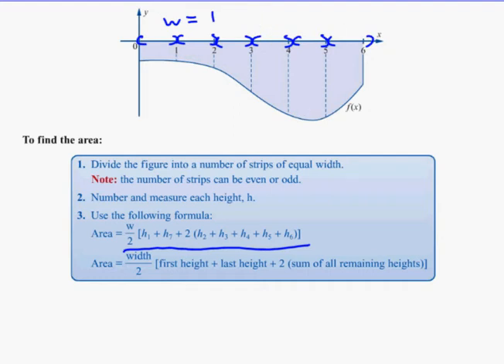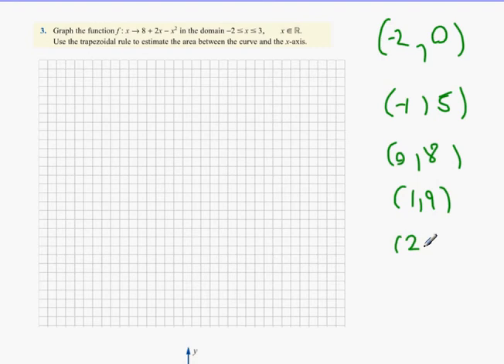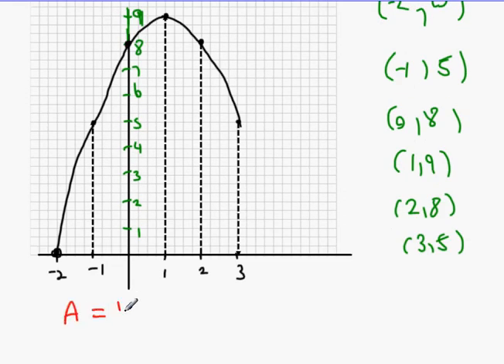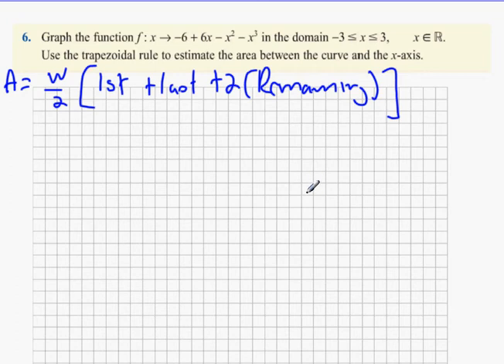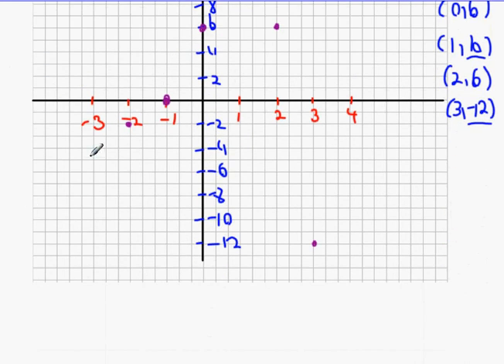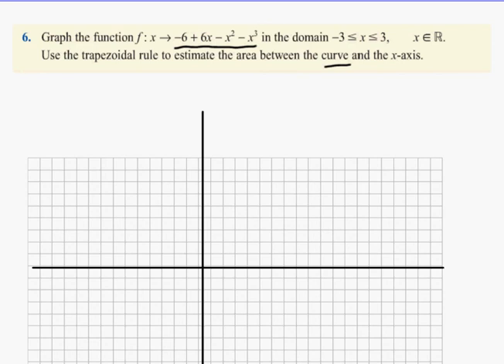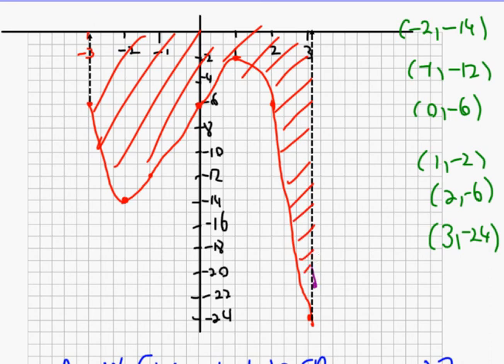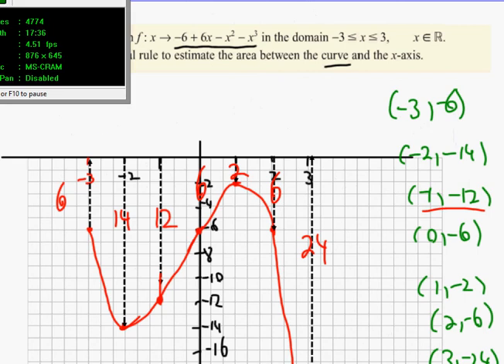5graphs 7 6 q3q6